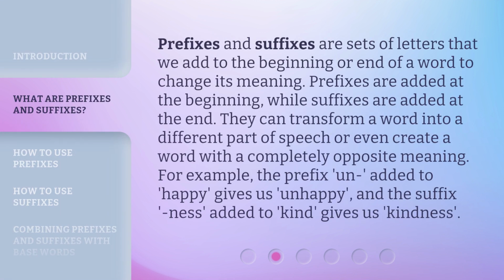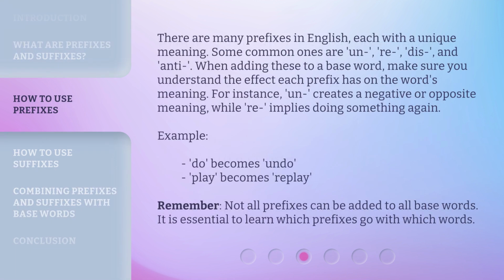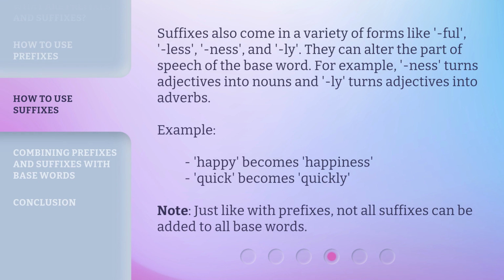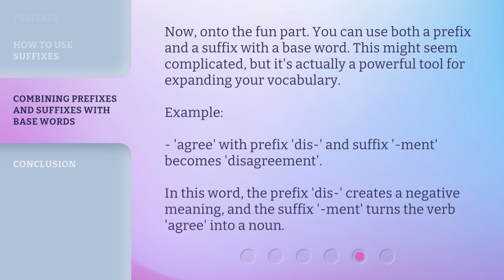Unleash the Power of Prefixes and Suffixes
Mastering Prefixes and Suffixes: Boost Your Vocabulary Today! • Transform your English vocabulary with the magic of prefixes and suffixes! In this video, we explore the meaning and usage of these word-building tools, and how they can help you understand the structure of many English words. From 'un-' to '-ly', learn how to use prefixes and suffixes to create new words and change the part of speech. Watch now and unleash the power of prefixes and suffixes!

00:00 • Introduction - Unleash the Power of Prefixes and Suffixes
00:29 • What are Prefixes and Suffixes?
01:05 • How to Use Prefixes
01:52 • How to Use Suffixes
02:28 • Combining Prefixes and Suffixes with Base Words